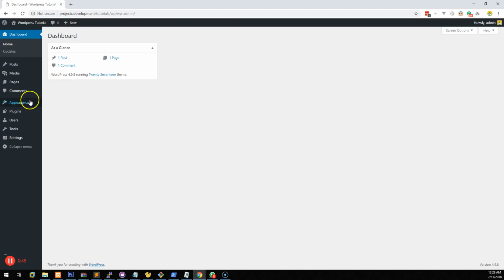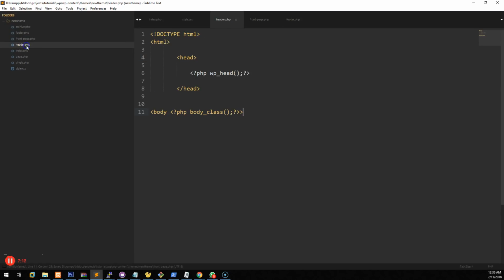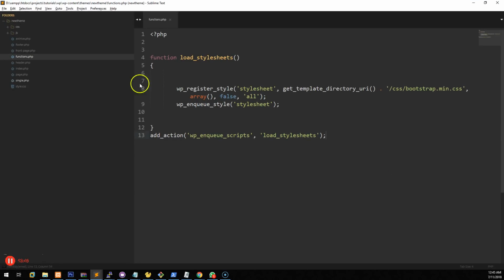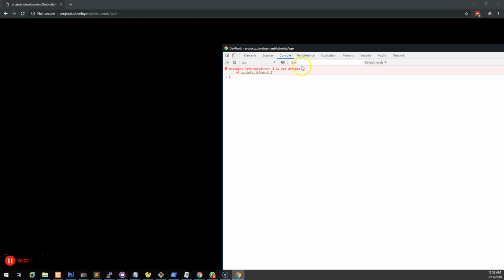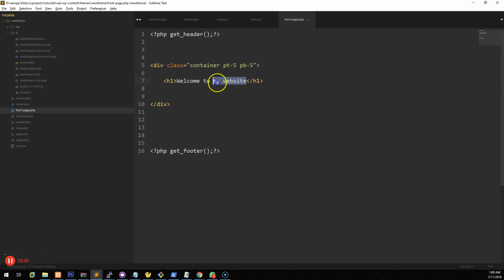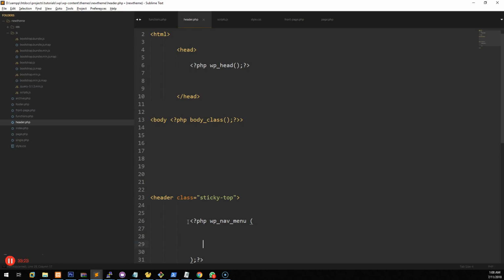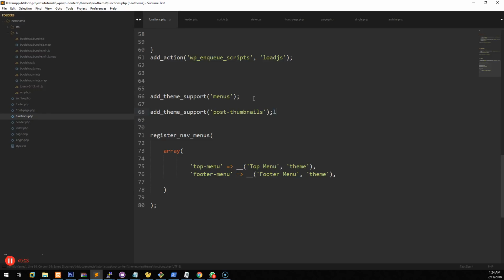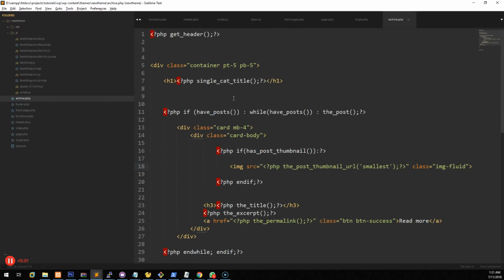How to make your own WordPress theme from scratch (2019)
This is a relatively simple explanation of how to set up a basic WordPress theme. Including enqueueing of css and JS, as well as navigational menus, archives and pages and single blog posts. There's much more than this, but hopefully this will give you a quick start.